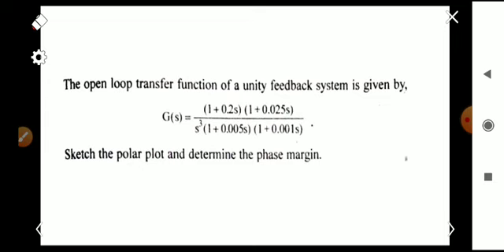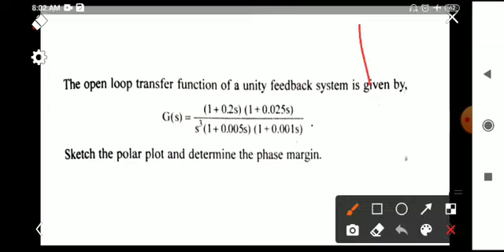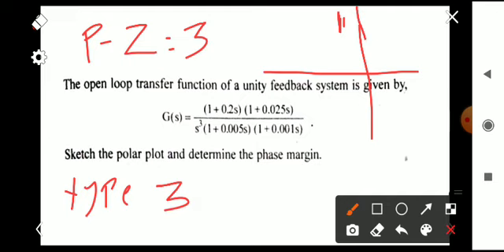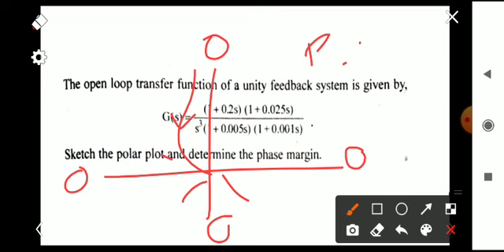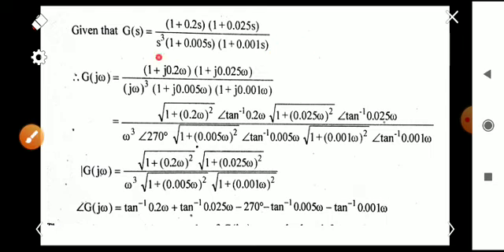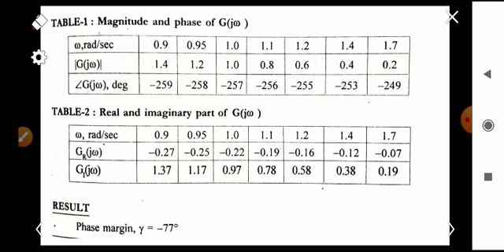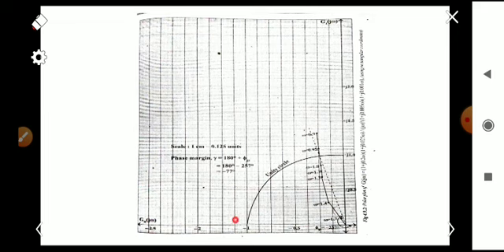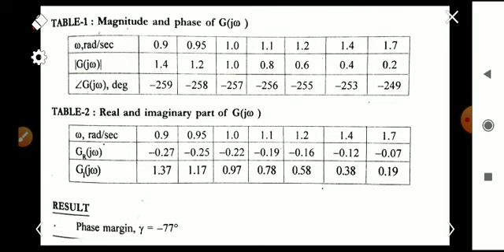Polar Plot Problem 4